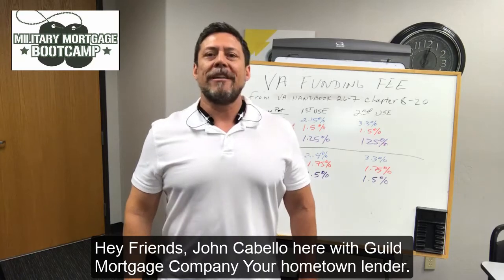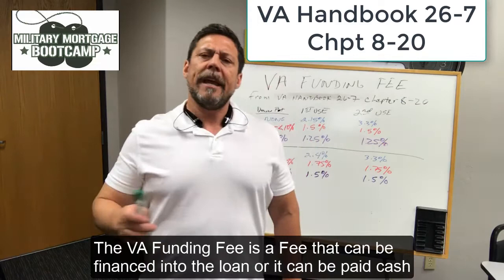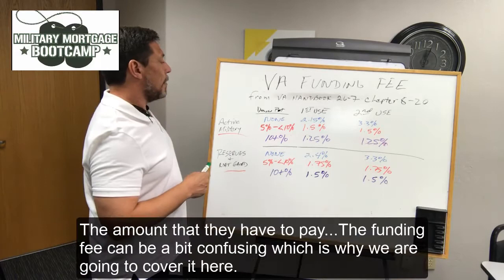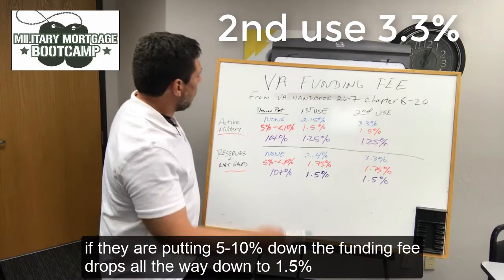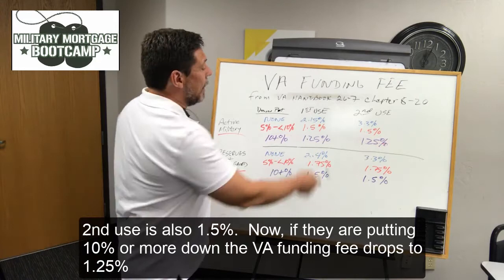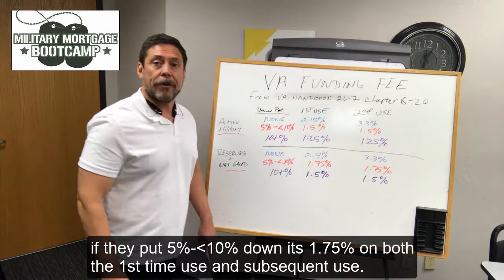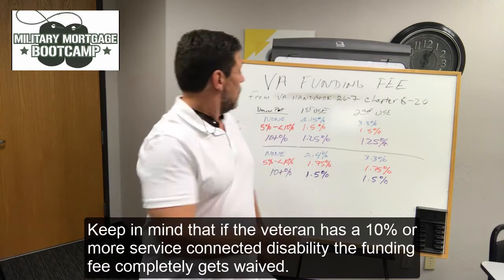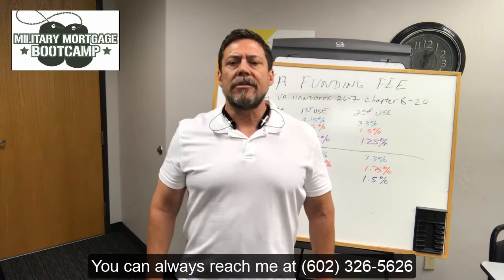VA Funding FEE MMBC 2018 04 16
A quick video created to educate Realtors and other how the VA Funding fee works and how much a veteran has to pay to use their VA Benefit to purchase a home.